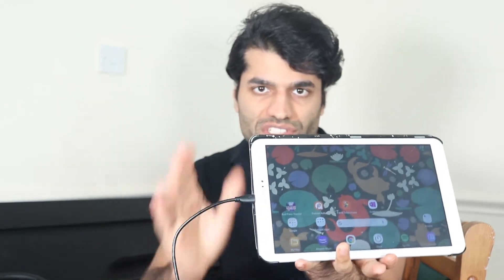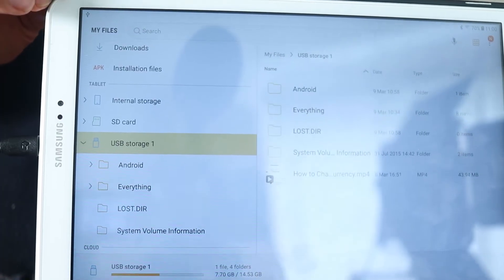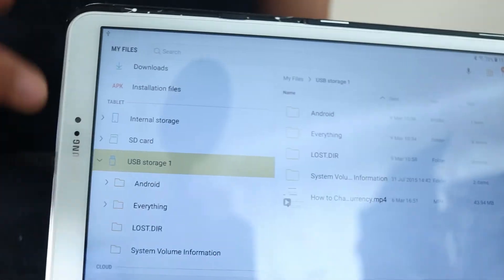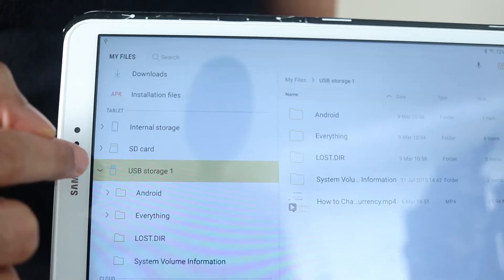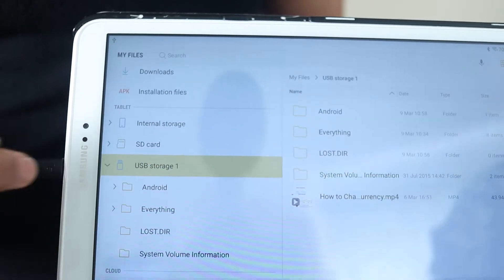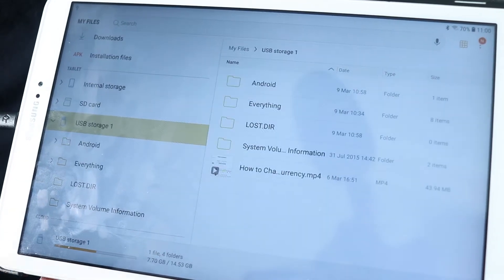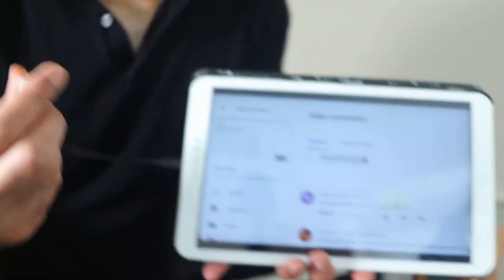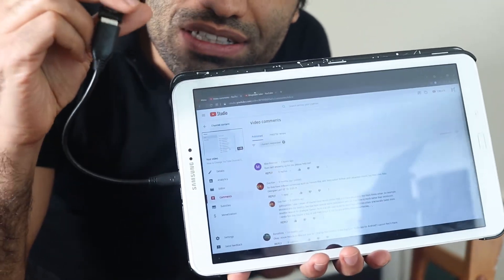What is an OTG USB and where to use it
Don't learn it the hard way! In this quick video, I will show you the following:
What is an OTG (On-The-Go) USB?
Where to use OTG USB?

Well, I learned it the hard way by buying an USB adaptor and then trying to connect my piano to my iPhone. To my surprise the phone didn't detect the piano because I used an ordinary USB adapter. I needed an OTG adapter that could help detect devices connected to the smart phone or tablet such keyboard, mouse, controller, piano, USB storage, external hard disk, etc.

👉 USB type B to USB
👉 MIDI to USB
👉 USB C to female USB
👉 Lightning (iPhone or iPad) to female USB
👉 Micro USB to female USB